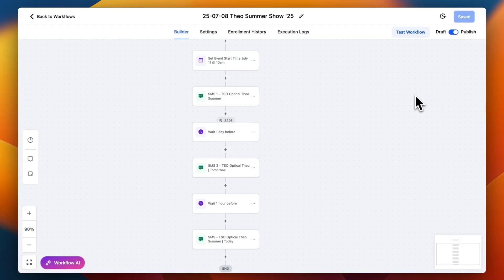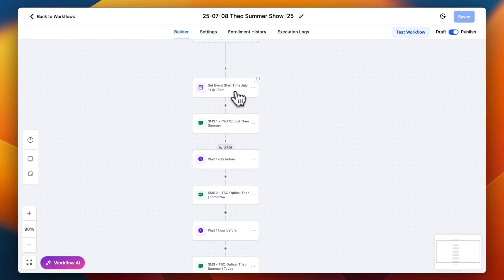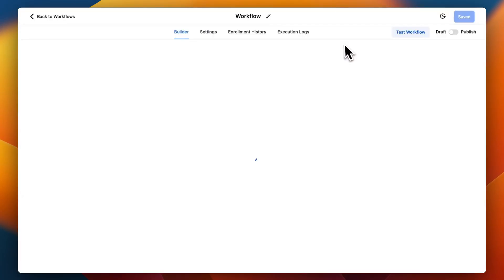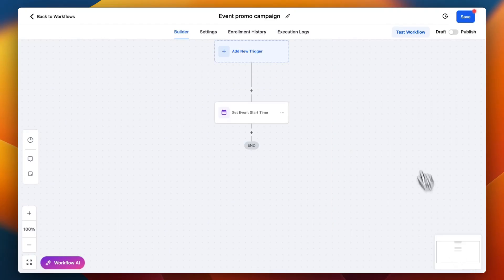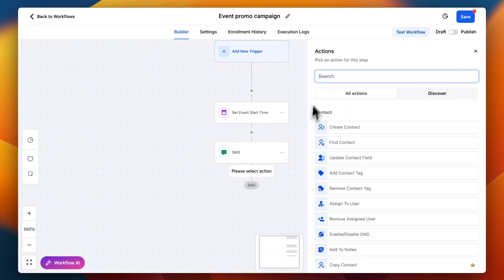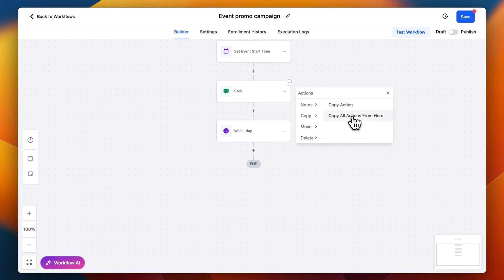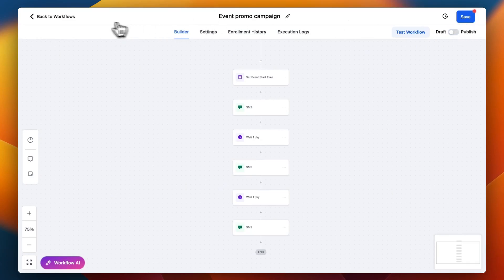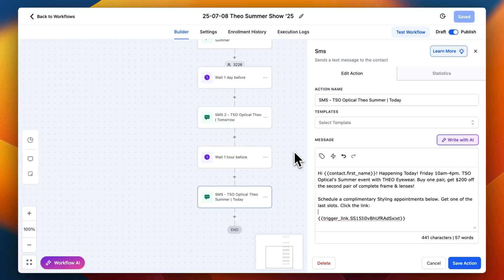$30K in ONE DAY with this Simple GoHighLevel Automation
This GoHighLevel tutorial shows you how I use a simple GoHighLevel Automation to make my client roughly $30,000 each time I run this campaign for them. My client says this one automation I run for them is their biggest ROI.

✅ Free 30 Day Trial of HighLevel *Starter plans are 14 day trials
✅ FREE 1-on-1 Kickoff Call with HighLevel to help you get started
✅ Weekly Group Coaching Calls with Me!
✅ Access to my paid community Prolific AI SaaS
✅ My AI SaaS Starter Website Template with Custom Demo Page *Agency & SaaS Pro plans
✅ AI Local Wins Pro Snapshot (Start getting wins for your clients right away)
✅ AI Voice Demo Prompt
✅ AI Voice & Chat Prompting for Local Businesses
✅ AI Voice Prompt for Missed Call Revenue Calculator
✅ White Label AI Video
✅ White Label Ebook
✅ Revenue Calculator for your Agency (Watch your revenue grow each month)
✅ Additional Tutorial videos in my paid community
✅ AI SaaS Agency Pro Snapshot (Paid Agency & Pro Users Only)

Hi! I’m Dar Holdsworth... a husband, father, dog owner, veteran, entrepreneur & SaaS business coach.

I built & sold my $7-figure SaaS business on HighLevel... from scratch. Now I’m building a new SaaS business leveraging AI Employees.

It's been quite a journey.

I started over at 49 as a broke custom motorcycle builder, even winning the world championships of custom bike building (twice), I still struggled to make money

I changed my trajectory by learning digital marketing. What I get the most fulfillment doing is teaching others how to do what I've done... how to build a profitable business on HighLevel from anywhere in the world you've got internet access.

00:00 Maximizing Revenue Through Automated Campaigns
03:03 Creating Effective Event Promotion Workflows
05:54 Driving Customer Engagement and Sales with this GoHighLevel Automation
07:42 TSO_event_campaign_outro.mp4
08:15 GoHighLevel Tutorial in free community